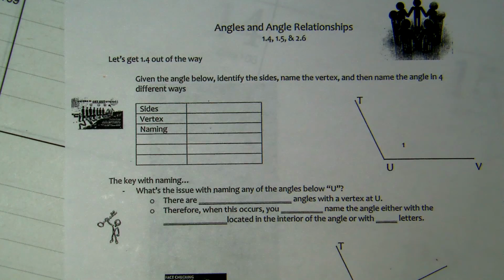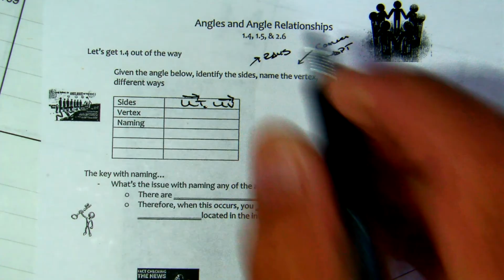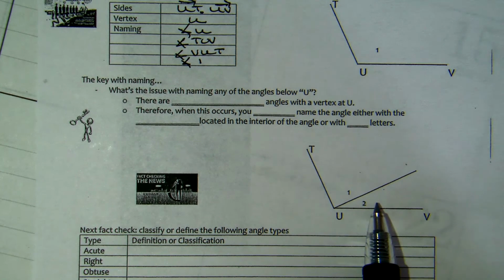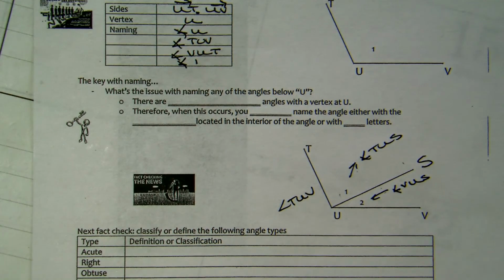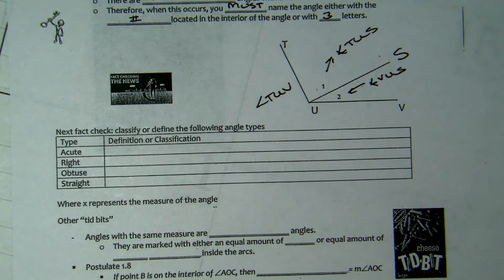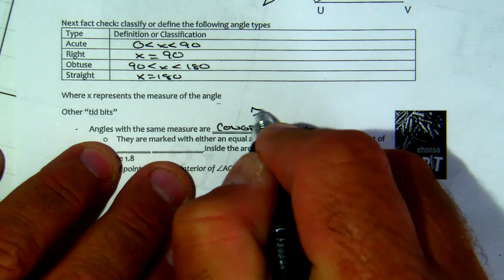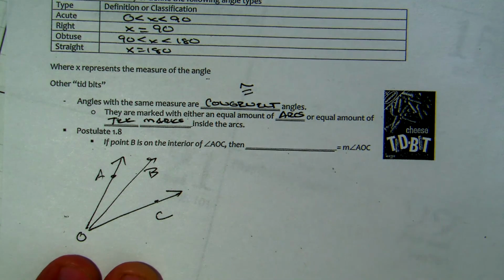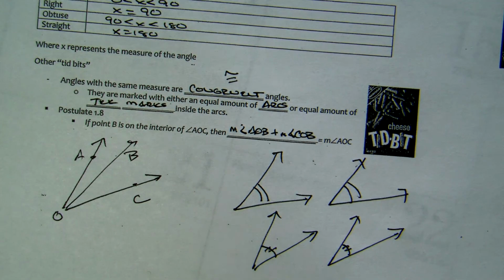1 4 and 1 5 Presentation